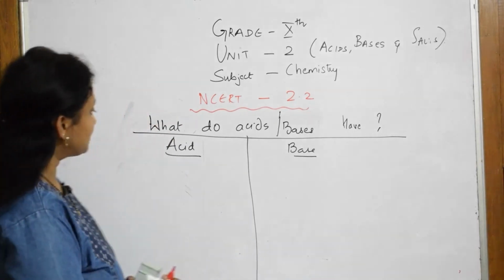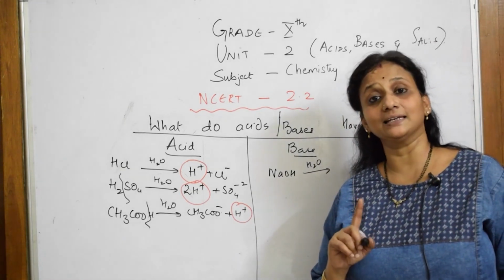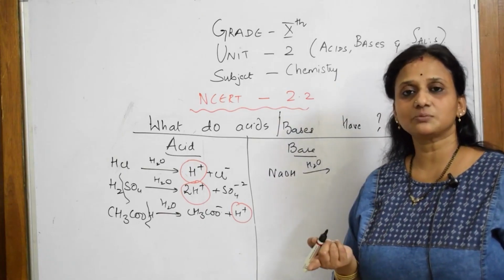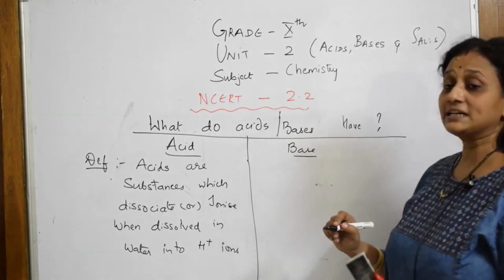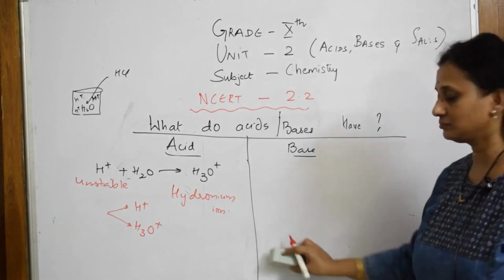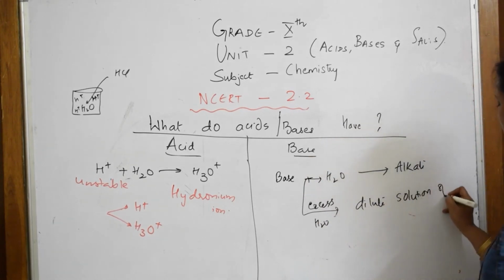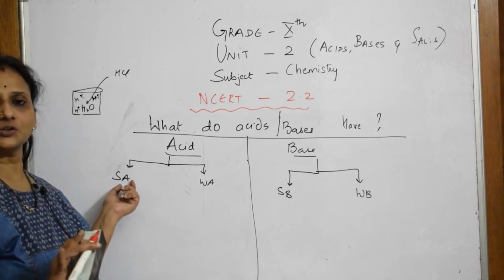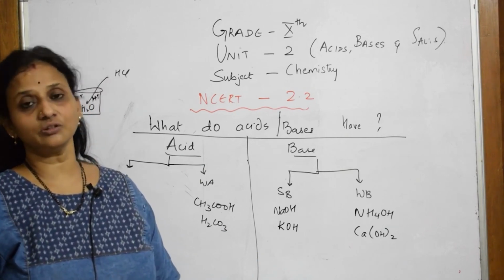👉 Acids, Bases & Salts| Grade 10 Science | Unit 2.2 | CBSE/ICSE/ STATE Board| VanimaamWoC| link👇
USE VANI10/ VANILIVE to get 10percent discount in plus sessions
Hi Learners,
The most competitive, gamified CBSE Class 10 is here!
UNACADEMY COMBAT
Compete with thousands of Learners in India’s biggest fortnightly competition.

The most challenging battle to level up the preparations & practice for CBSE 10th Boards Examinations.

What is Unacademy Combat ?
It is a LIVE contest between thousands of students in every 15 days!
Learners get scores & leaderboard after each correct answers but they get more points if they answer it faster!
Real-time leaderboards after every question to keep you hooked on/ to keep you going!
Instantly see the answers you got right and know where you stand among other learners in India!

Combat for CBSE Class 10 is already LIVE & 1st edition will  take place on January 31,2021
The 1st combat is being conducted for Mathematics & Science where all questions are curated by our Top Educators. These questions will not be from any past papers, NCERT or reference book.

Go head-to-head with thousands of learners every fortnight and battle it out!